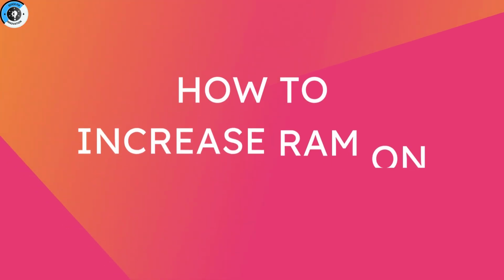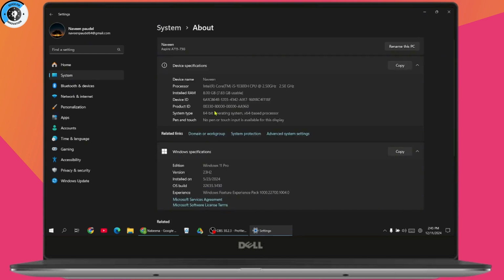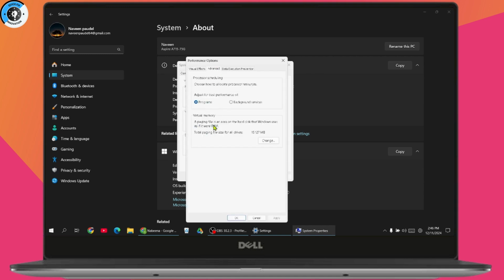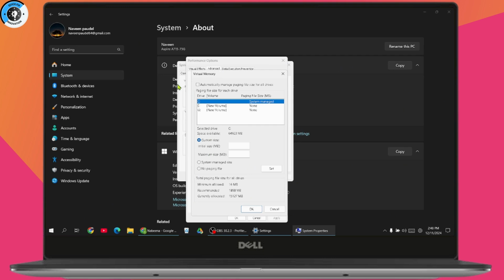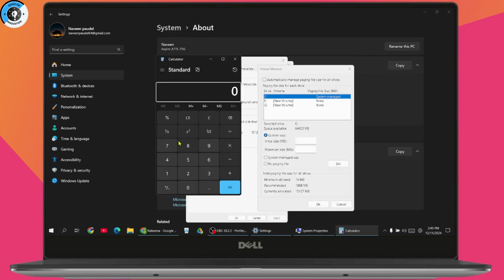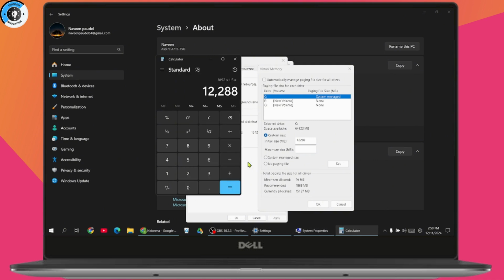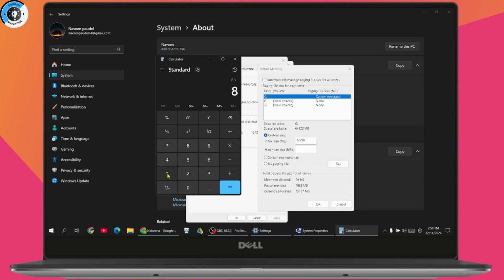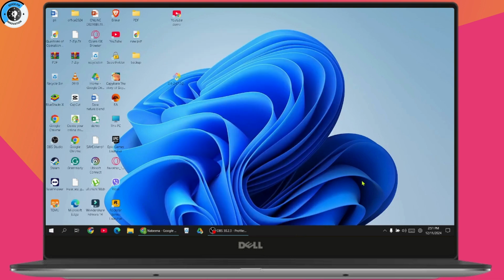How To Increase RAM On PC & Laptop | Increase Virtual Memory On Windows 10 / 11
Welcome to this tutorial on how to increase RAM on your PC or laptop. In this video, we’ll guide you through the process of using virtual memory (paging file) to enhance your system's performance by allocating additional space from your hard disk. Follow the steps carefully to configure your system for optimal performance.

0:00 - Introduction
0:10 - Checking Installed RAM via System Settings (About Section)
0:30 - Accessing Advanced System Settings
0:45 - Navigating to Performance Settings and Virtual Memory
1:00 - Understanding Paging File and Customizing Settings
1:15 - Calculating Initial Size (RAM × 1024 × 1.5)
1:40 - Calculating Maximum Size (RAM × 1024 × 3)
2:00 - Setting Values, Applying Changes, and Saving Settings
2:15 - Restarting Your Device to Apply Changes
2:25 - Conclusion